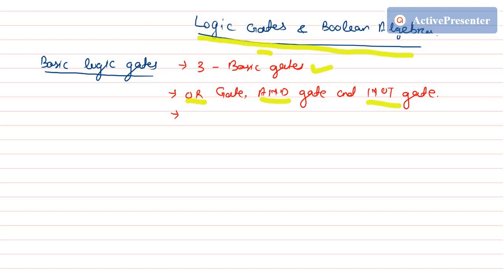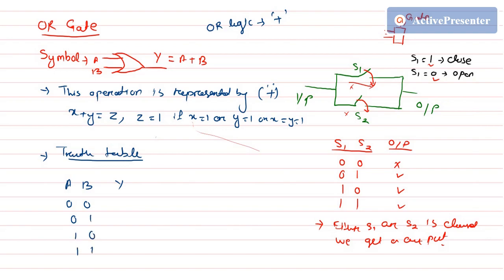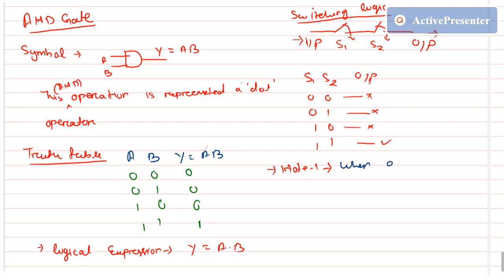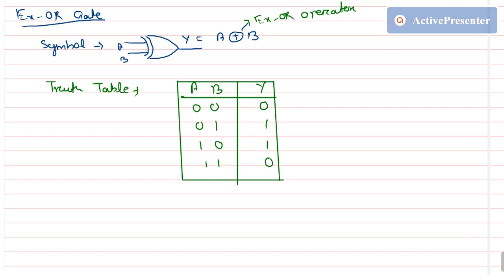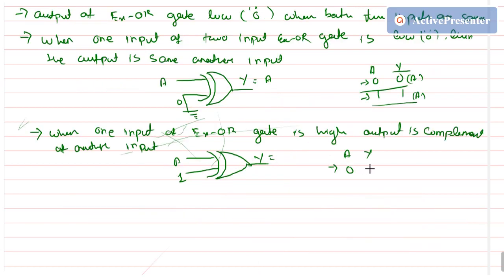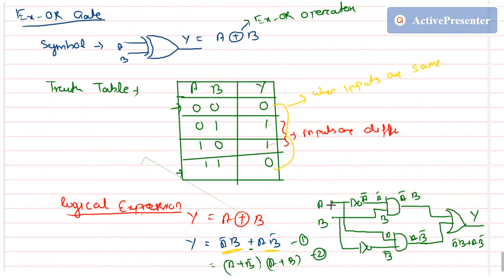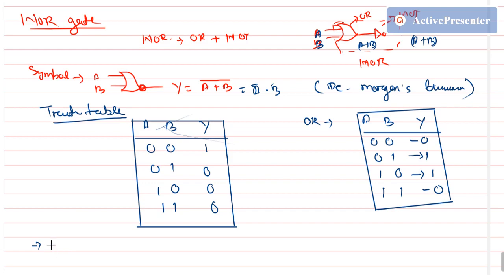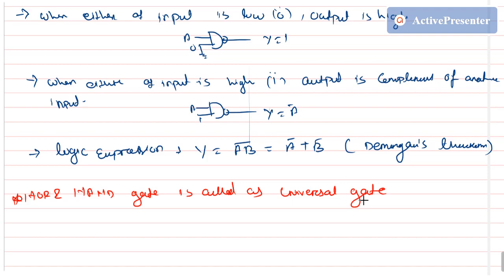AICTE-PRERANA || MITS, AP || Lecture 3 || Logic Gates || GATE EXAM 2021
Dear Learners,
In this video, all the logic gates are explained in a simple manner. This covers OR Gate, AND Gate, NOT gate, NAND Gate, NOR Gate, Ex-OR Gate and Ex-NOR Gate.
This video is prepared by the Madanapalle Institute of Technology and Science, Andhra Pradesh for the AICTE Prerana Program.
This Lecture series is prepared for Digital Electronics according to the GATE Syllabus.
Tutor Details: Dr. Sambhudutta Nanda (Ph.D, NIT Rourkela),
                           Sr. Assistant Professor, MITS, AP-517325